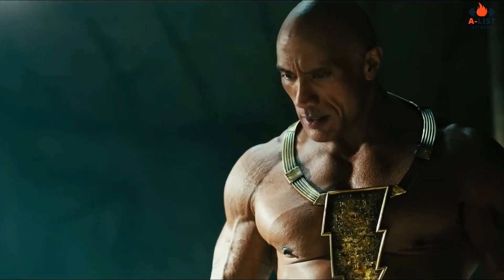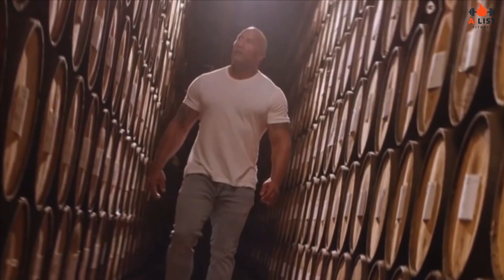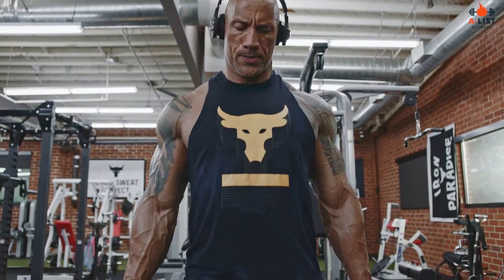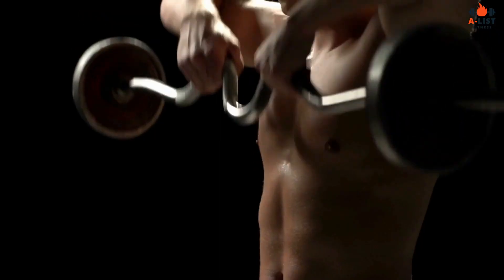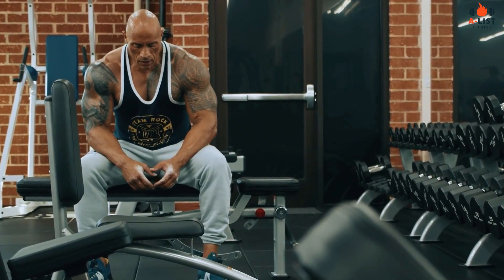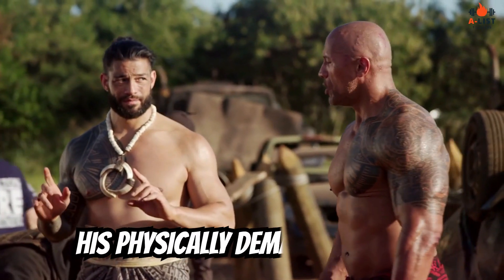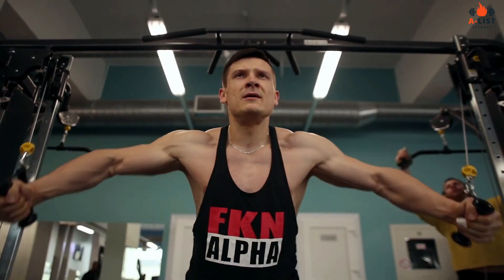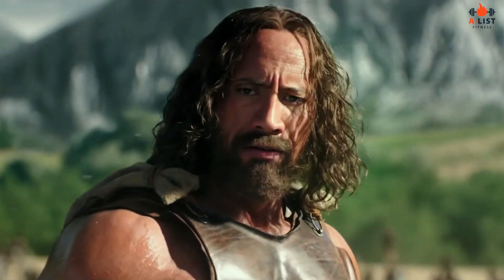Dwayne "The Rock" Johnson JUST SHARED HIS SECRETS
In this video, we reveal the ultimate Dwayne "The Rock" Johnson workout routine. Known for his impressive physique and dedication to fitness, The Rock has become a fitness icon for many around the world.

In this workout routine, we'll share with you a detailed breakdown of The Rock's exercises, along with the tips and tricks he uses to stay in top physical condition. You'll learn about his favorite exercises, workout splits, and nutrition plan, all of which have been critical to The Rock's success in the gym.

Whether you're a fitness enthusiast looking to improve your workouts or a fan of The Rock, this is the video for you. So sit back, grab a pen and paper, and get ready to uncover the secrets behind The Rock's impressive physique.

We don't intend to use it for commercial purposes.
That is permitted by the copyright statute and would otherwise be infringing.

This content doesn’t belong to us, it is edited and shared only for the purpose of awareness
and education, and if the content OWNER (visual/audio) of this content has any issue, we
request that you directly message this page; thus, we can sort out the outcome.
Regards,